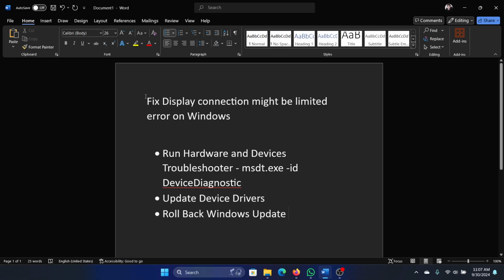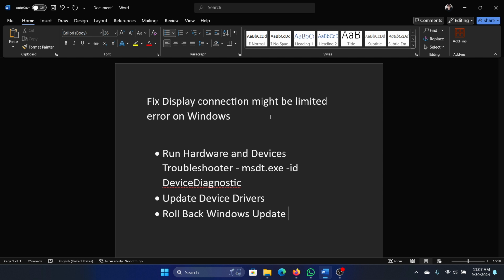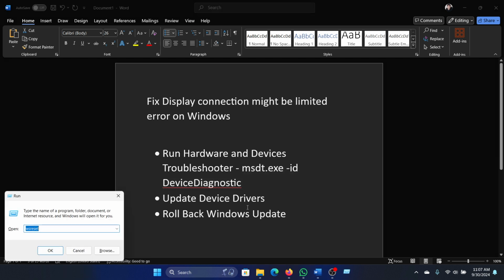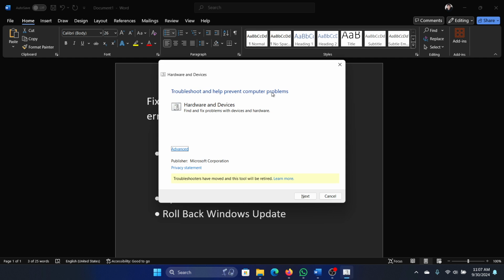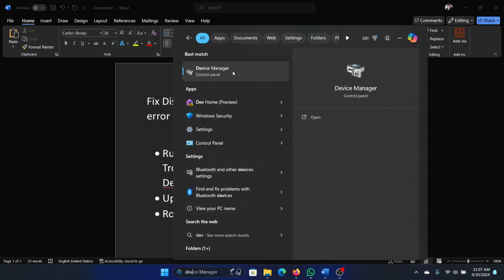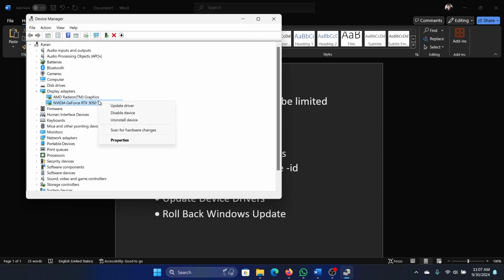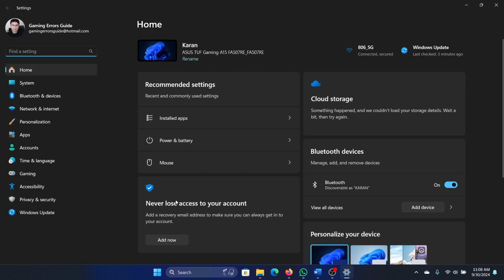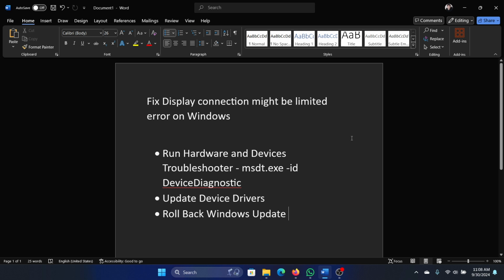How to Fix Display Connection Might Be Limited Error on Windows 11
Video Title: How to Fix Display Connection Might Be Limited Error on Windows 11

If you wish to fix Display connection might be limited error on Windows, then please watch this video,